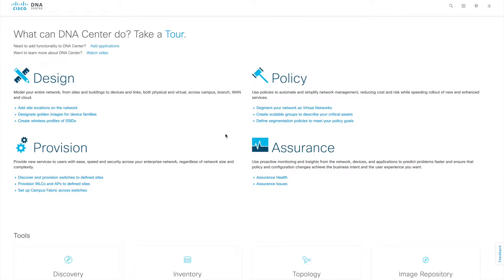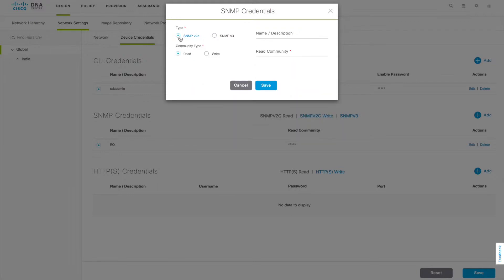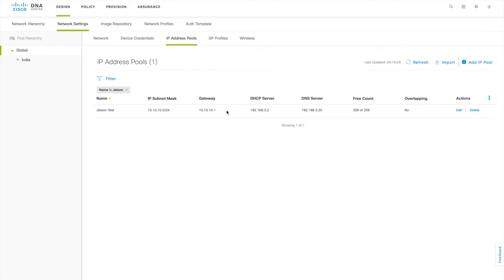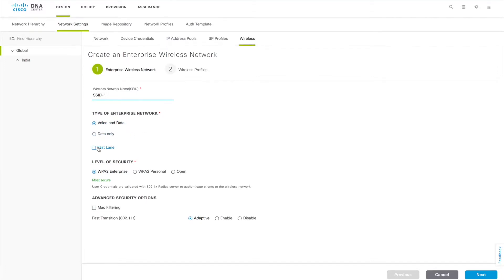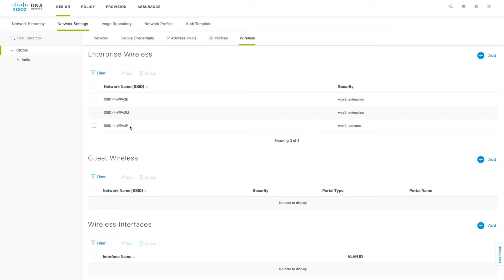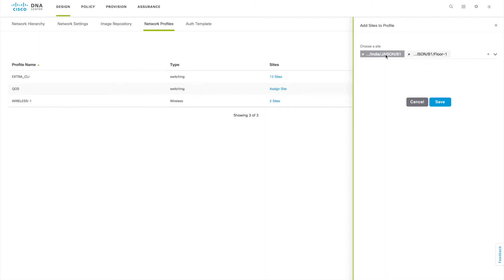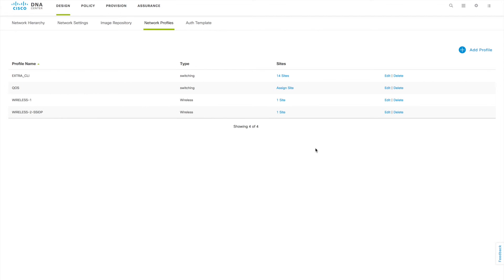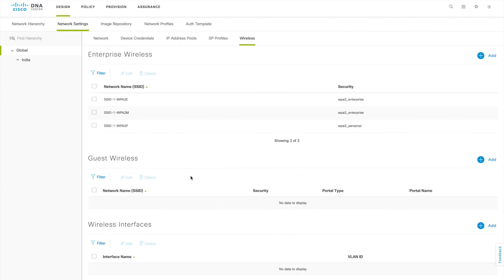Network Settings and Enterprise SSID Creation (How to Deploy SD-Access Wireless using DNAC Part-2)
This video is about How to Deploy SD-Access Wireless using DNAC (Part-2 Network Settings and Enterprise SSID Creation)

Topics Covered
1. Network Settings
2. Device Credentials
3. IP Pool Creation
4. Wireless Specific Settings
5. SSID & Network Profile Creation
6. WLC Provisioning After the Setup

Channel Description:

This video is part of “How to do the Configuration on Cisco WLC (WLC)” training series from Jaison Mathew.